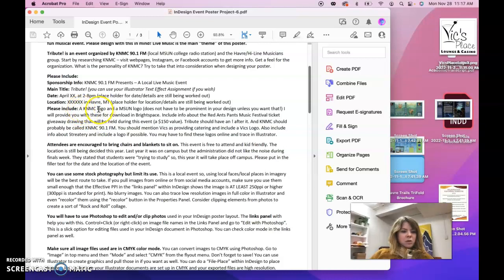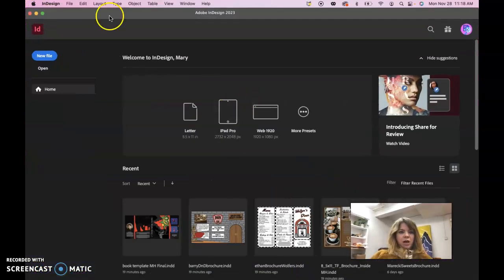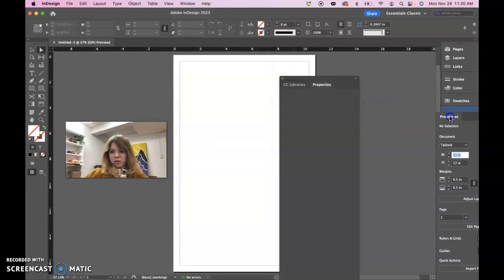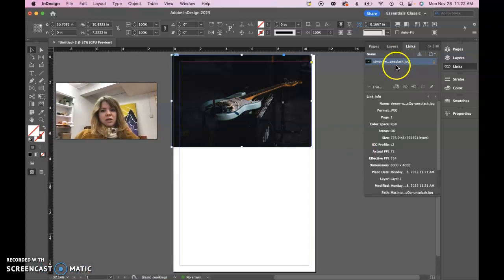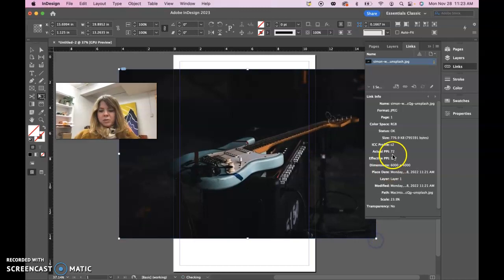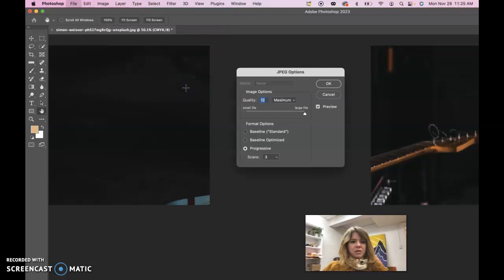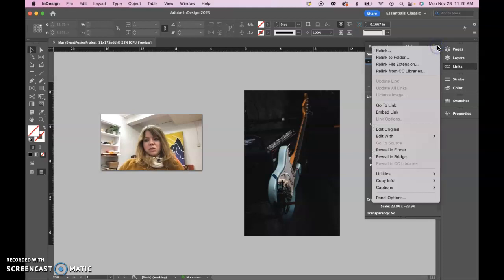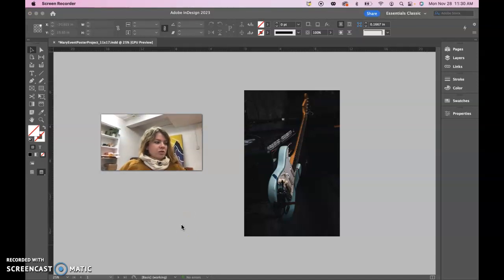Setting Up Doc and Checking Links